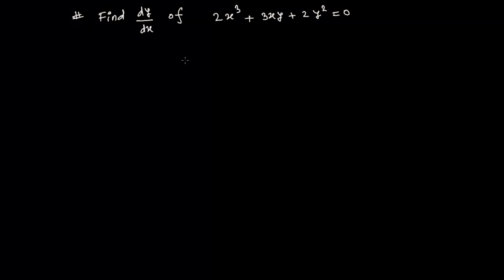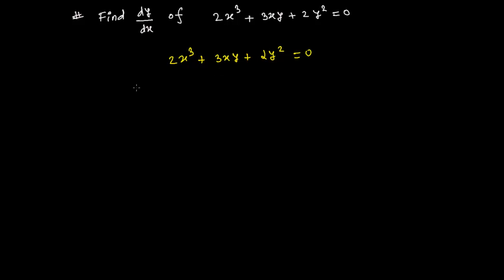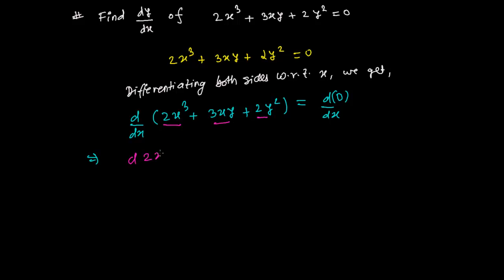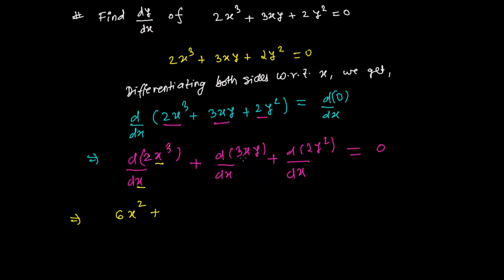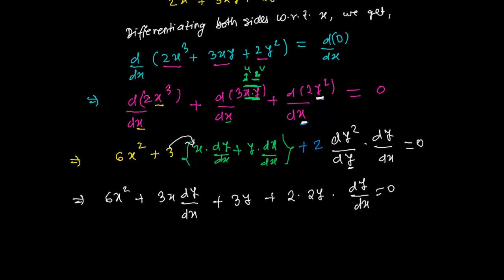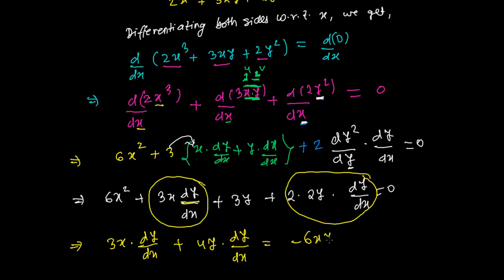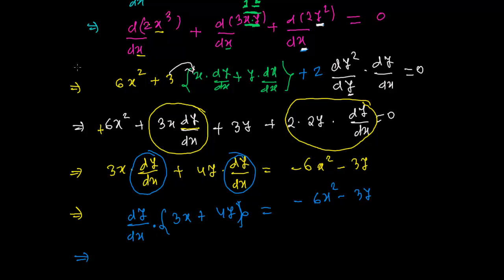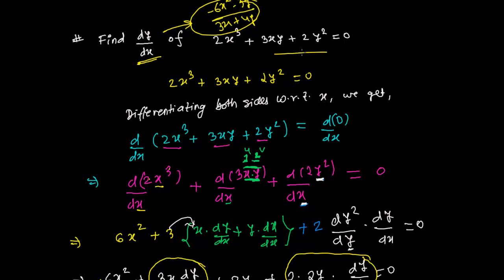Implicit differentiation 5